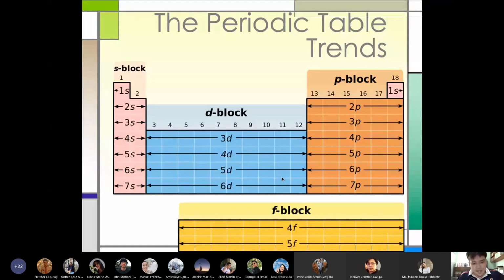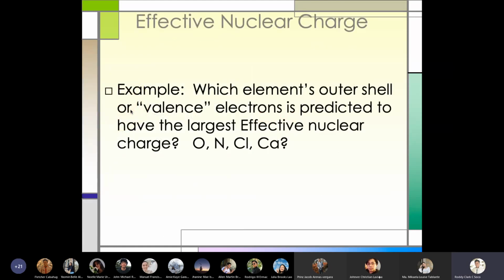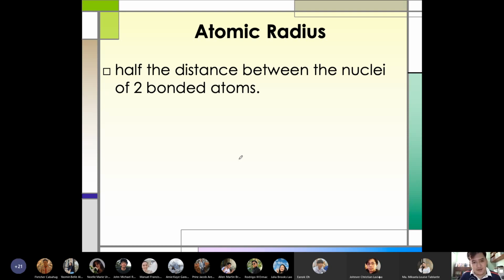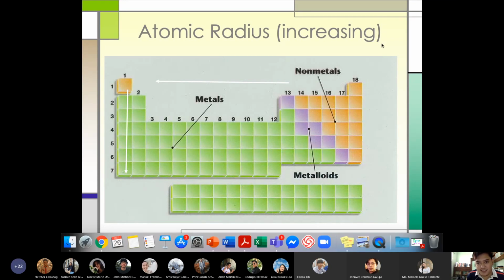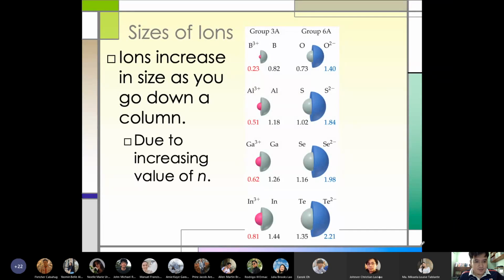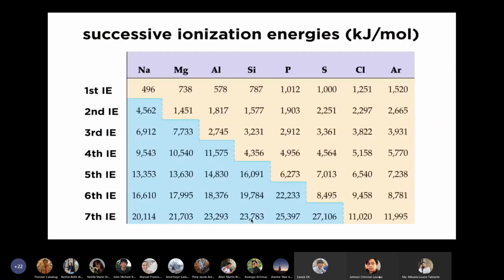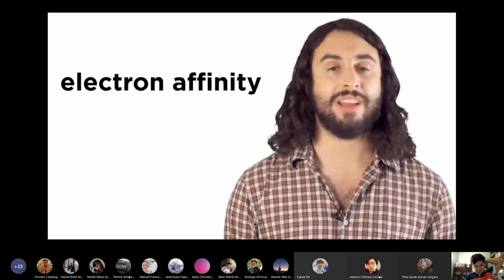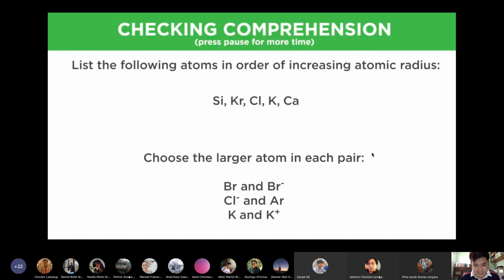Atomic Properties and Periodic Trends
Please change: Effective Nuclear Charge for Chlorine = 17 - 10 = +7